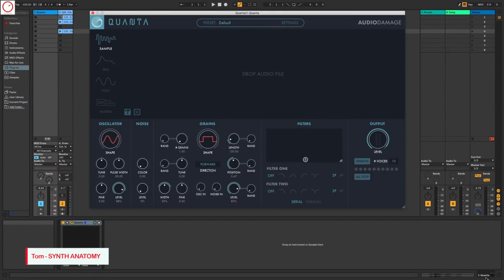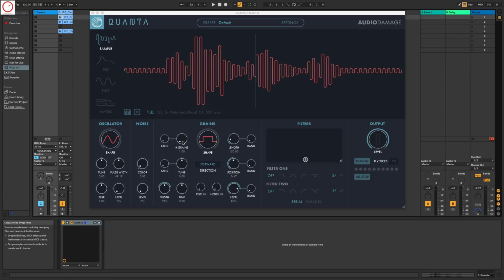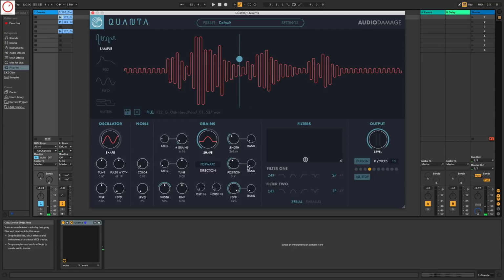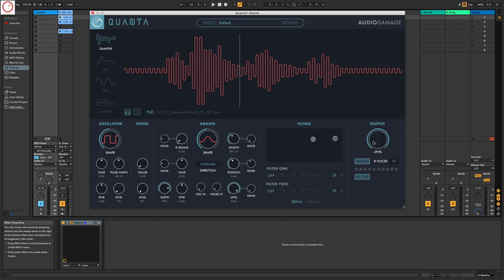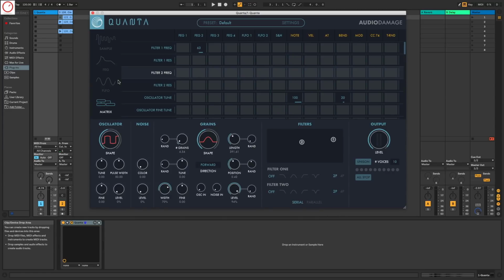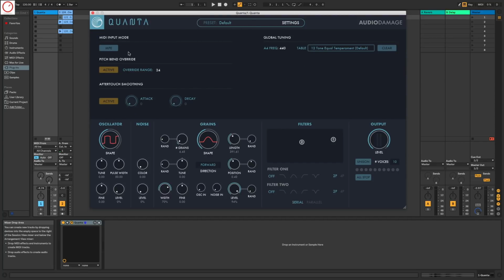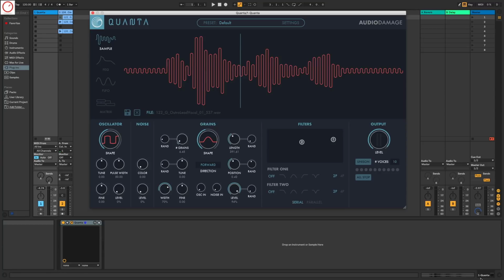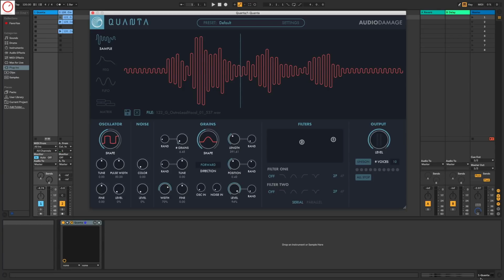Easy-To-Use Granular Synth! Audio Damage Quanta Plugin Review | SYNTH ANATOMY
Audio Damage released today Quanta, a new easy-to-use granular Synthesizer plugin. I had the chance to test Quanta a few days earlier. Here is my review & sound demo.